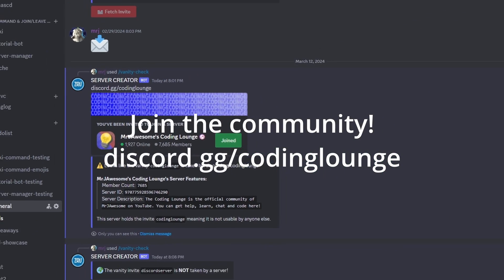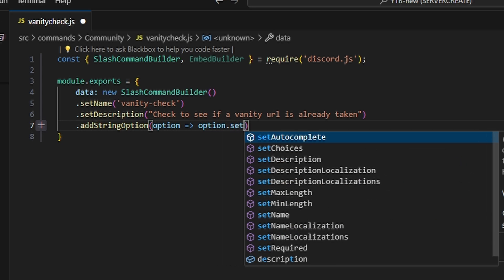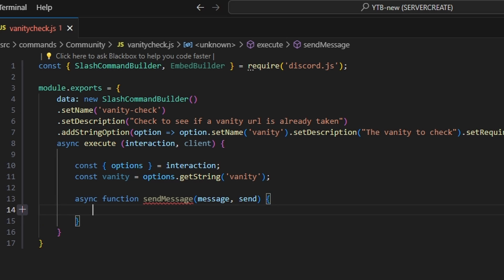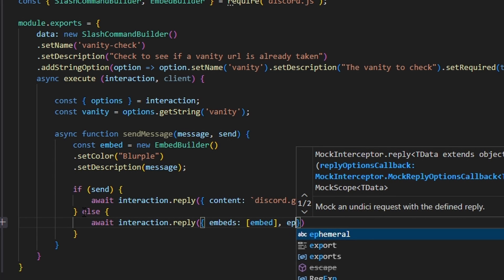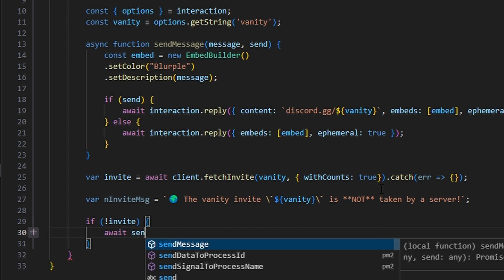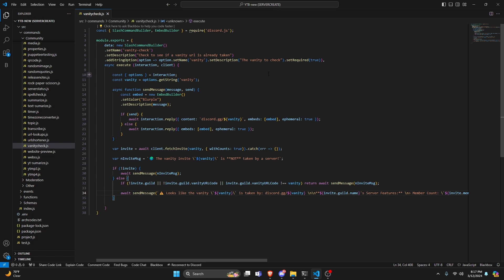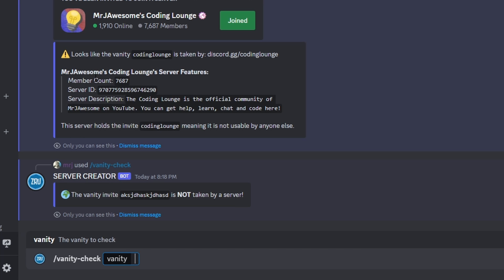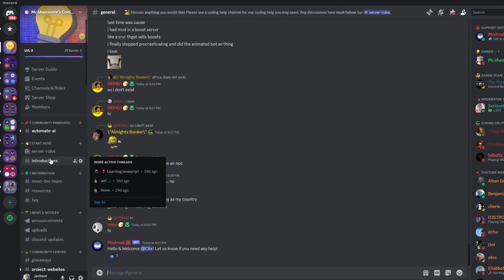[NEW] - VANITY URL CHECK command for your Discord Bot! || Discord.js V14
This is how you can check to see if a vanity URL is taken using your discord bot!